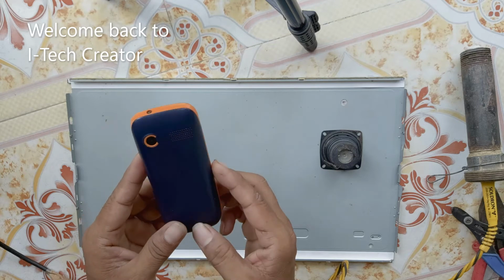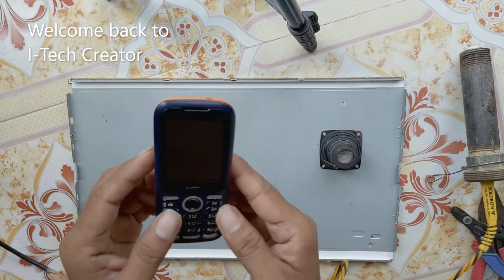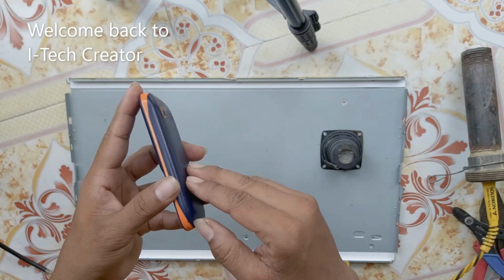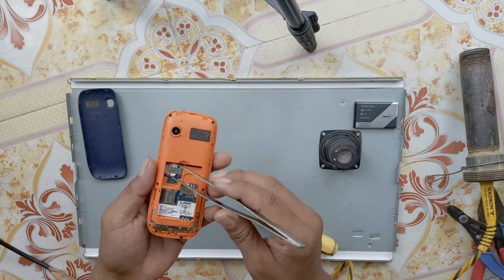Keypad mobile not hearing the sound during call problem solution | Mobile Repairing Tips